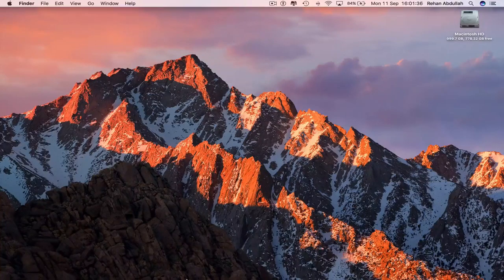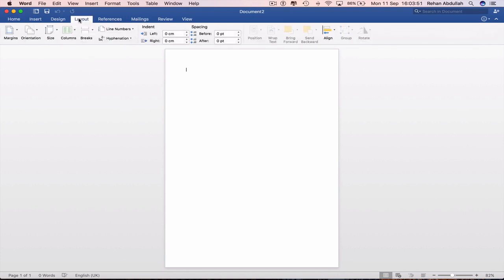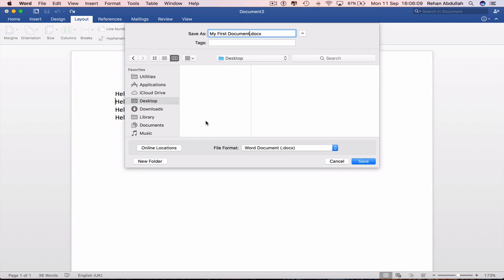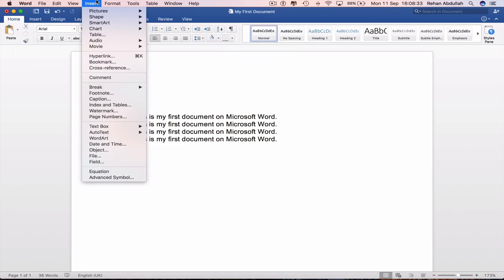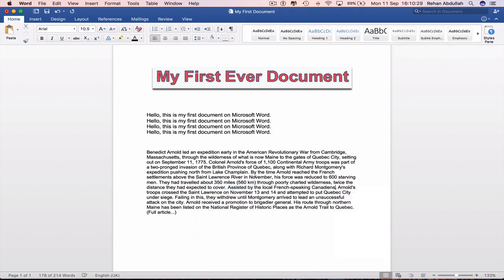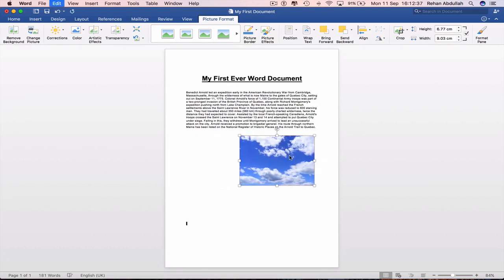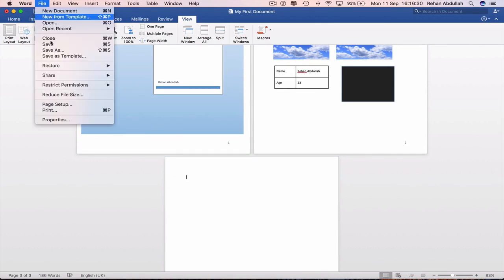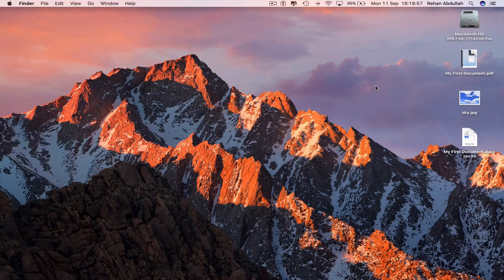Mac Office: How to USE Microsoft Word - The Basics, Tricks & Tips | New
Mac Office: How to Use Microsoft Word - The Basics, Tricks and Tips -- How to Use Apple Mac Office's Microsoft Word on a Mac. This small tutorial shows you how to use Microsoft Word, inserting text, images, WordArt, tables and then exporting a PDF file.

--  Inserting text, changes its font size
--  Making a table
--  Inserting text boxes
--  Exporting the chart into a PDF file